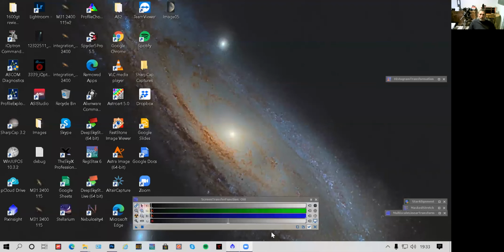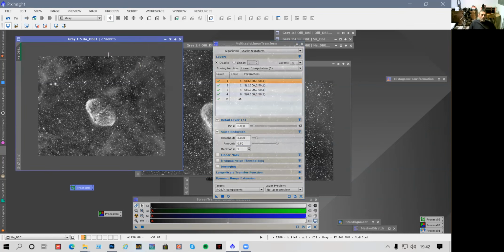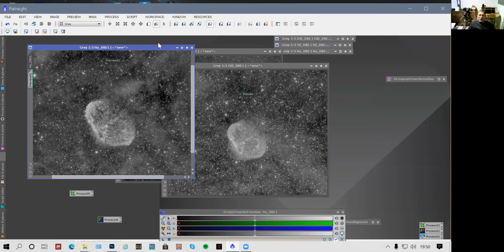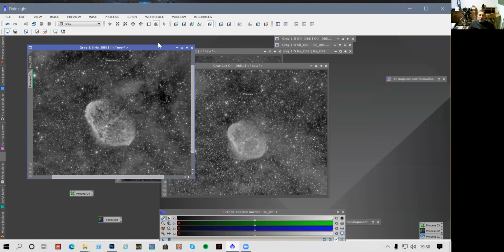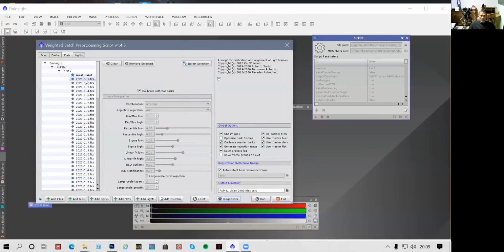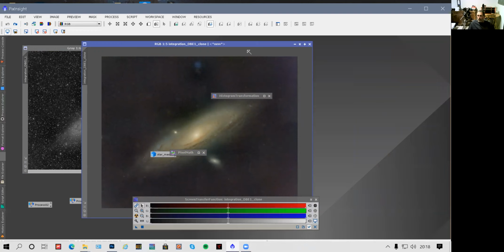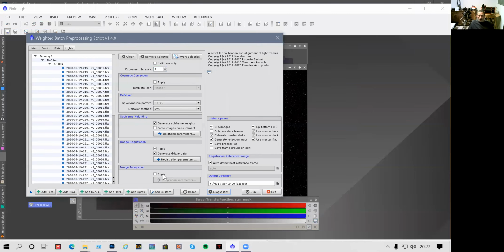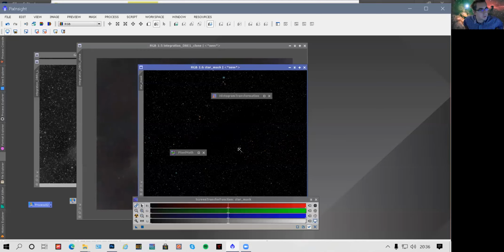EP20 - Sunday, 20th September 2020 7:30pm BST - A look around Pixinsight by Gary Palmer